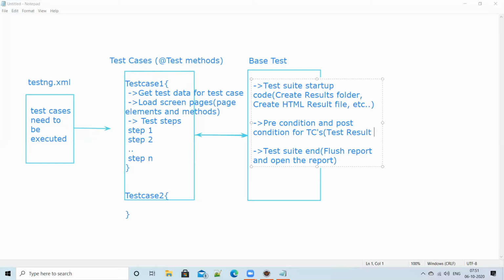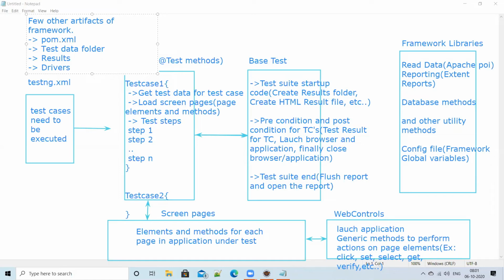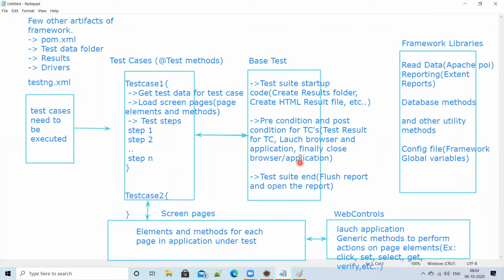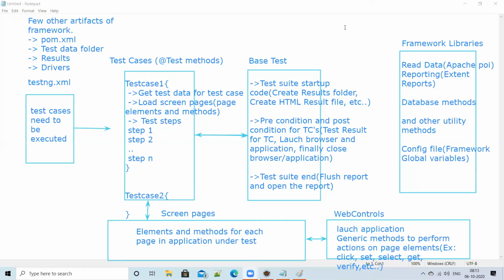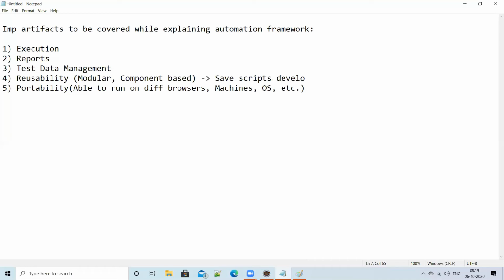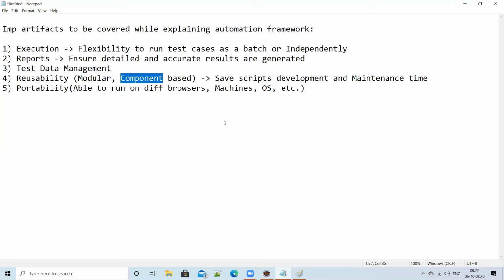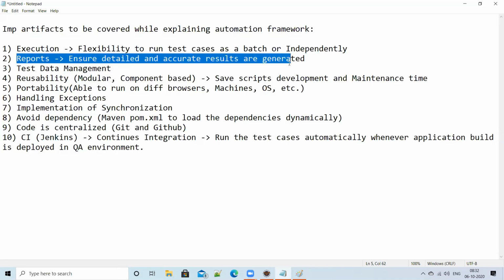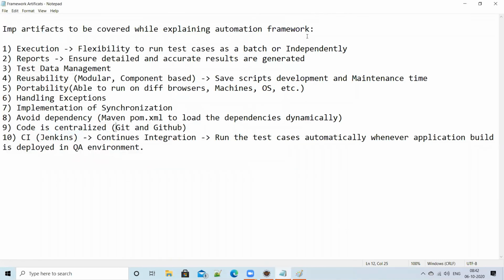Selenium Framework Explanation-In interviews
Selenium Framework Explanation
In interviews generally you face this question, explain about framework briefly.
This video will give the idea ,how to explain the framework in interviews.
Every company fallow their own framework, this is not same. But after completed watching this video you got basic idea ,how to explain framework in interviews.  People who are not having real time experience in selenium,    this is very useful.
If you want to join the live sessions please reach us.
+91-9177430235( what'sapp for fast response)